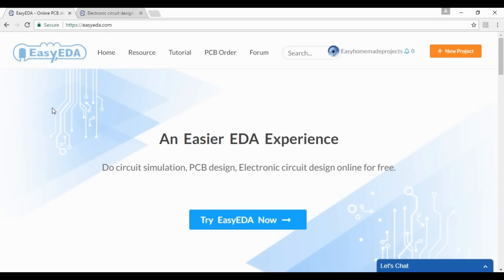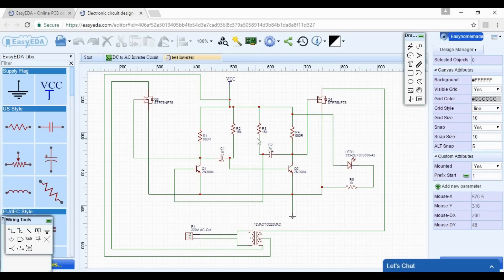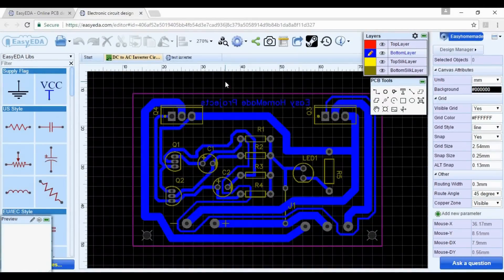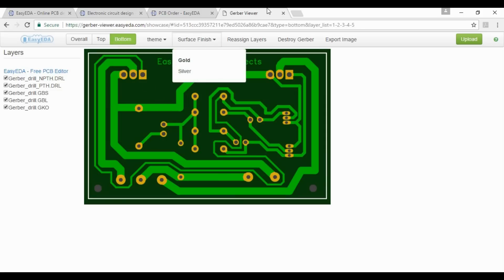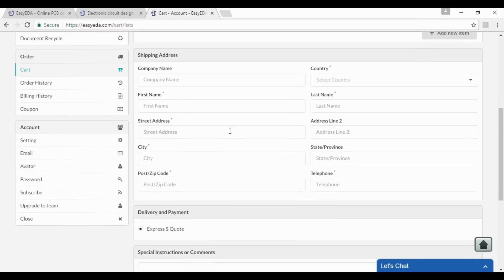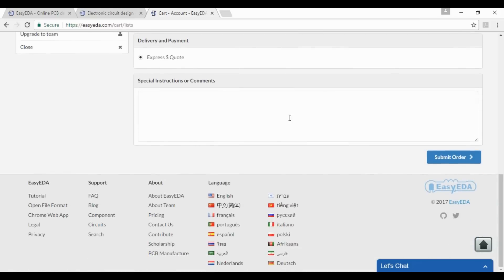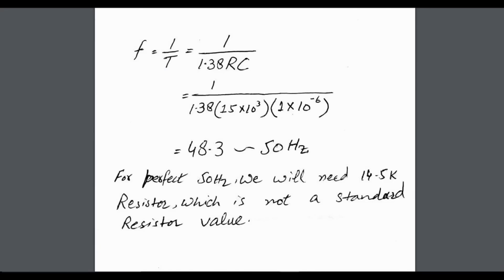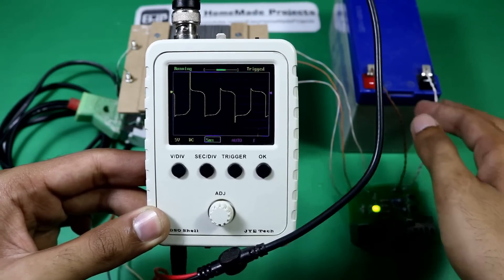EasyEDA online PCB Fabrication + How to make a 100W Inverter (12V to 220V)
DC to AC Inverter PCB: (First make a free account on EasyEDA if you don't have already)

COMPONENT LIST:
Q1 & Q2 = 2N3904 or 2N2222 (BJT)
Q3 & Q4 = STP75NF75 (N-Channel MOSFET)
R1 & R4 = 680R
R2 & R3 = 15k
R5          = 1k
C1 & C2 = 1uf/25V
Green LED
Heat sink for Q3 & Q4
12V+12V 8Amp to 220V Transformer
12V 7A Battery
PCB Board